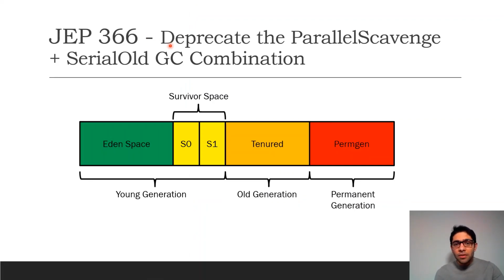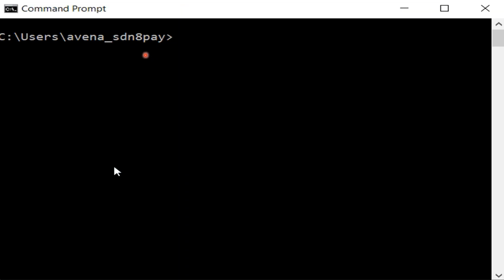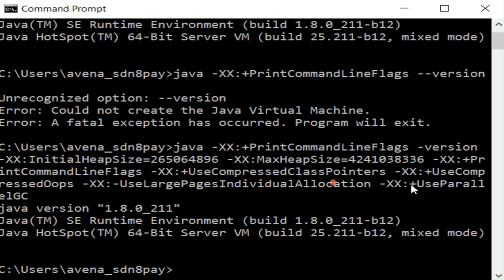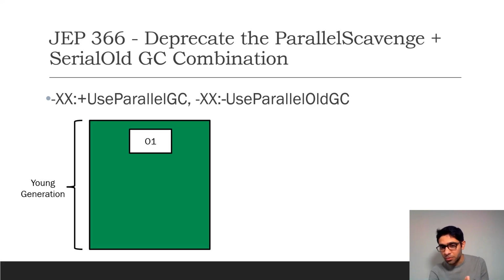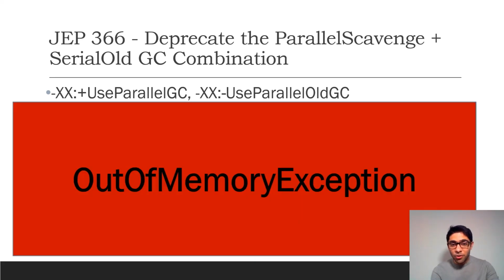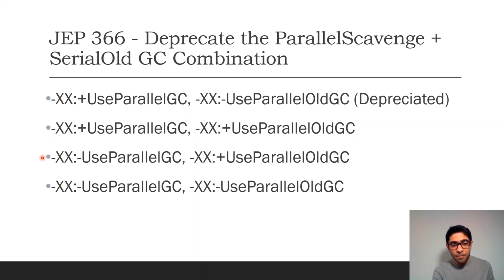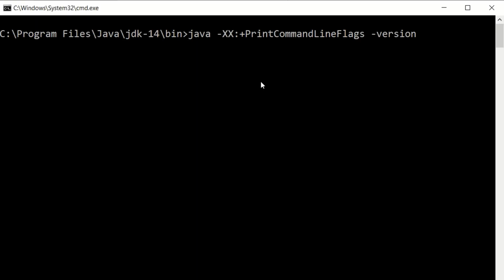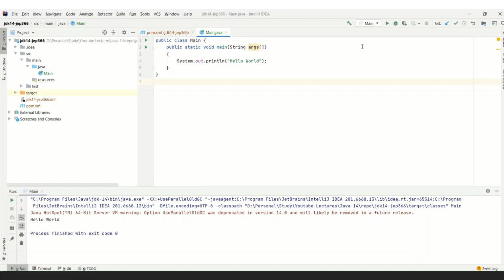JEP 366 - Deprecate the ParallelScavenge + SerialOld GC Combination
JEP - 366 covers deprecation of an interesting combination which one can use to enable Parallel minor garbage collection and serial major garbage collection.